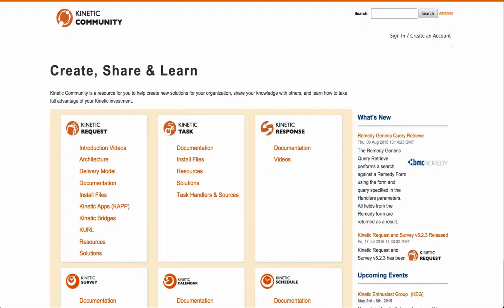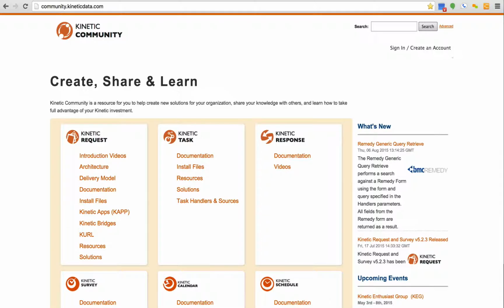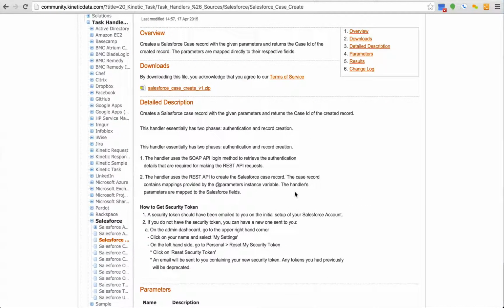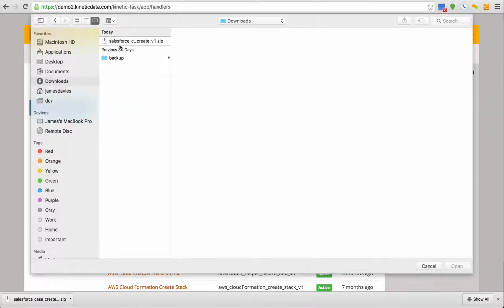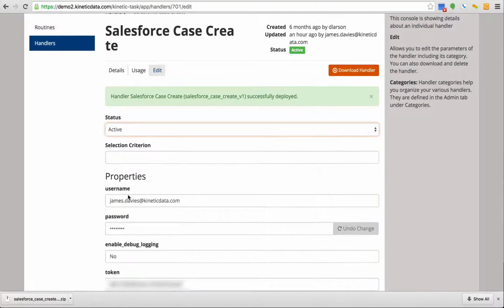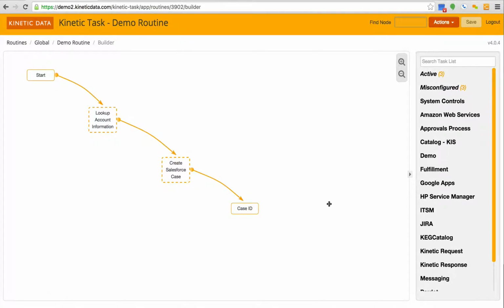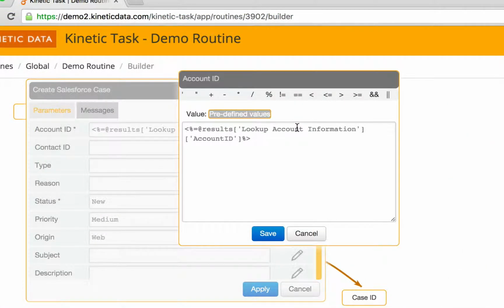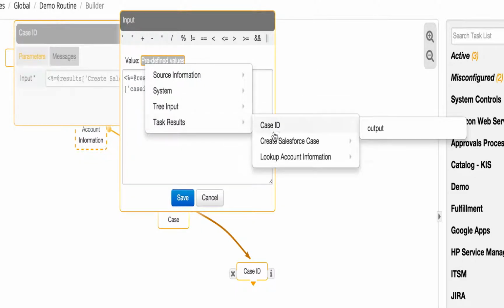Kinetic Task - How Handlers Work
A technical (and brief) overview of how Kinetic Task Handlers work. This explains how Kinetic Task's open architecture allows for organizations to extend integration models in a scalable and cost effective fashion without relying on vendor support.